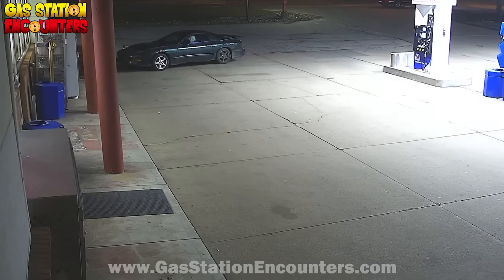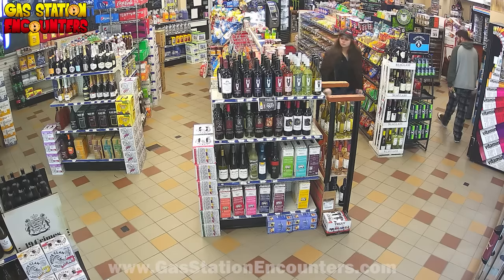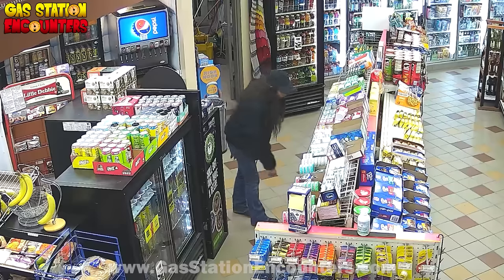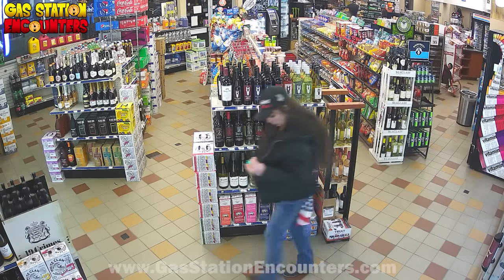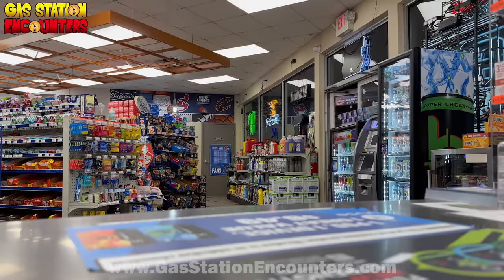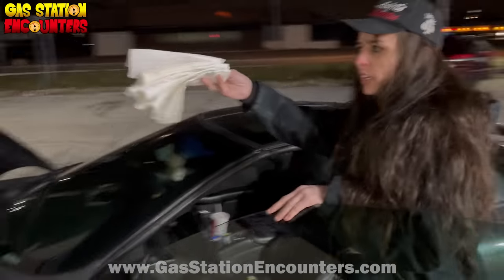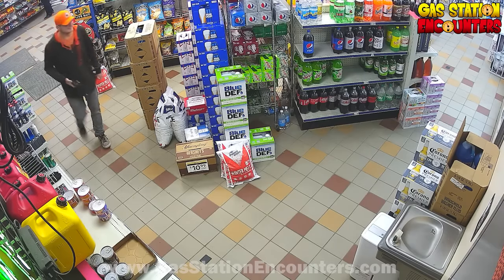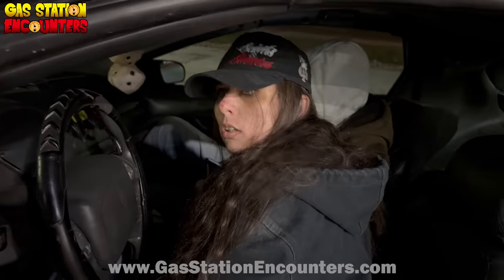The Lying Looting Pontiac Pocketer